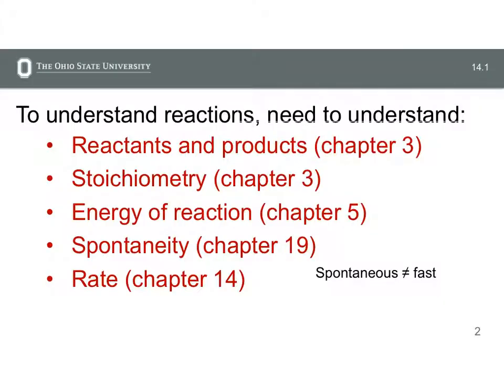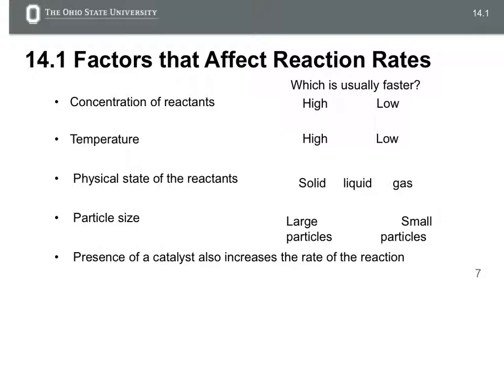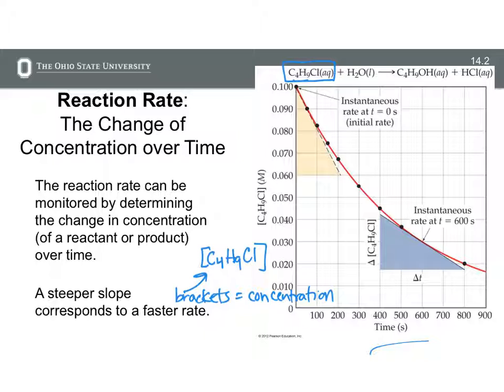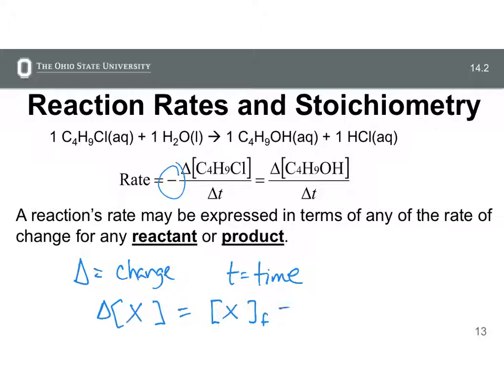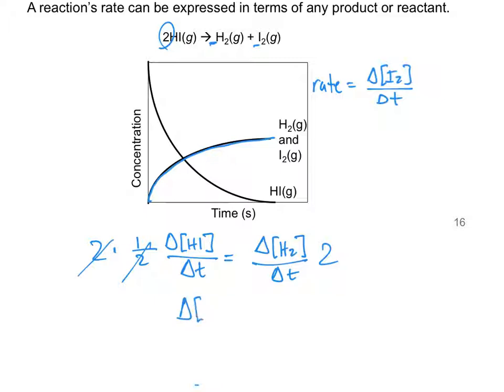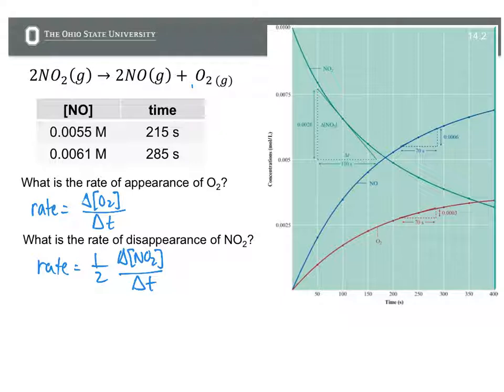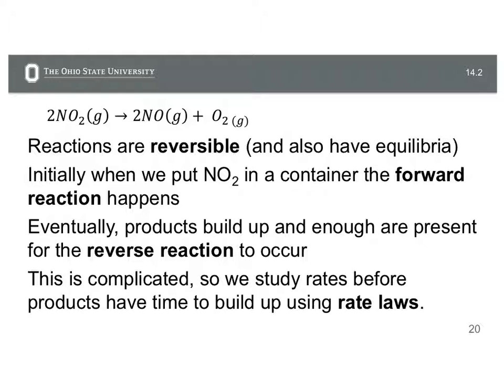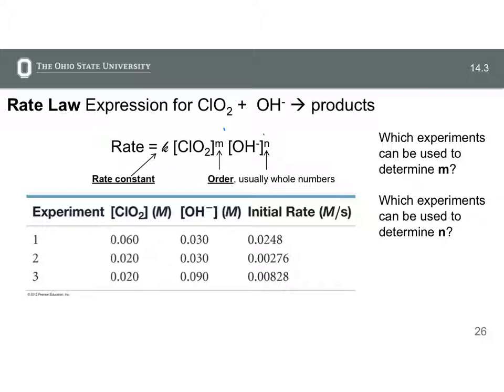Ch 14 Part 1 9-4-19